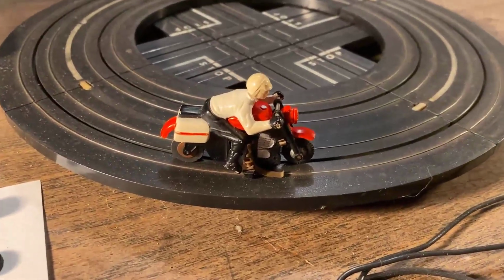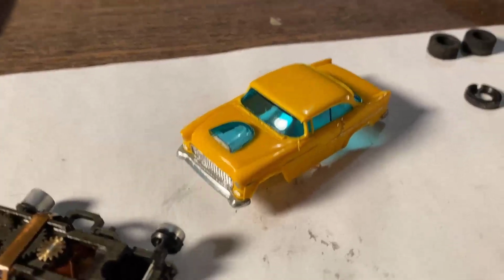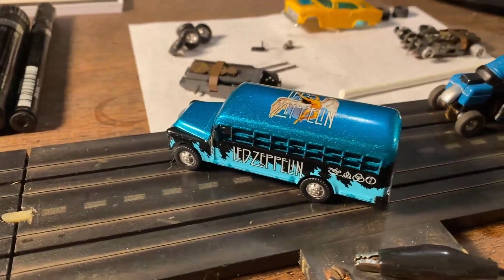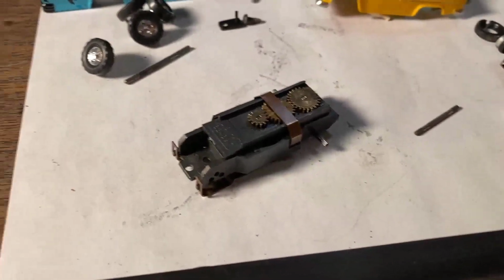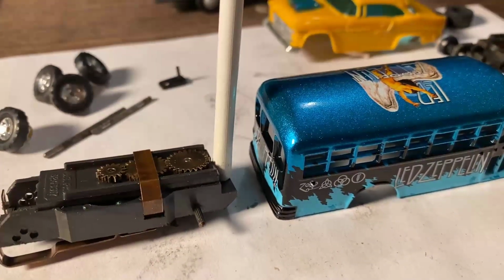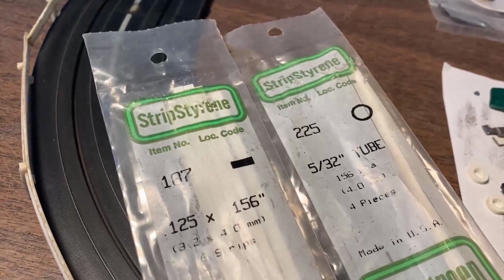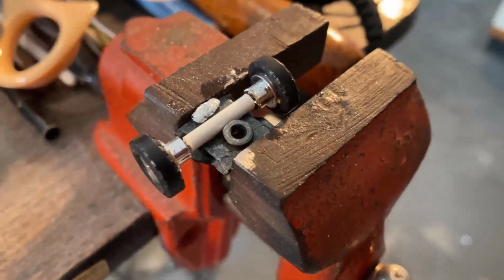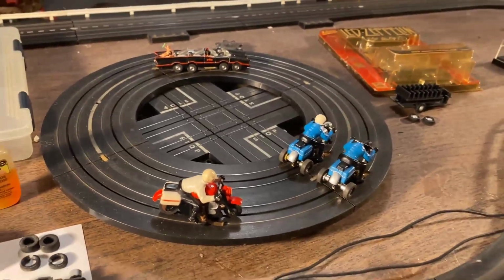Led Zeppelin Slot Car Conversion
Just showing you some up coming projects and converting a Led Zeppelin push car into an Aurora chassis slot car.